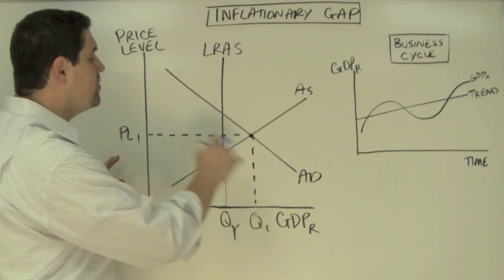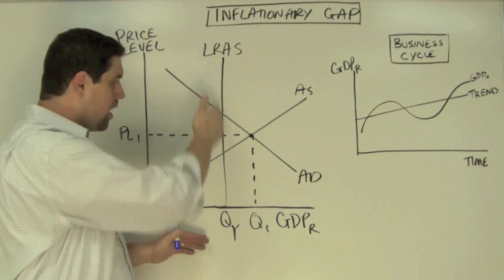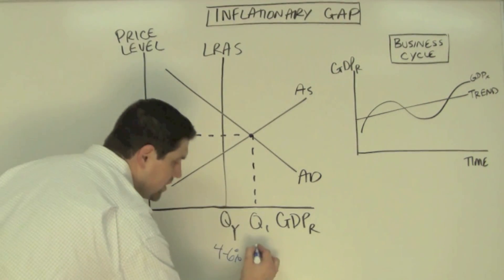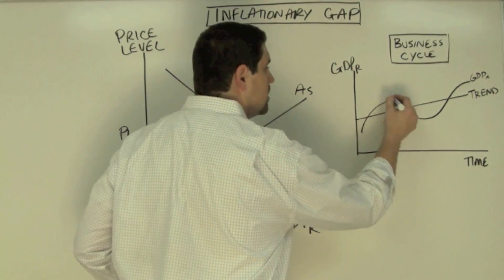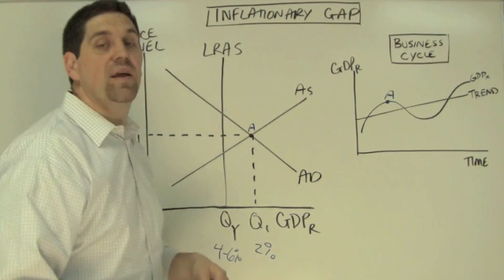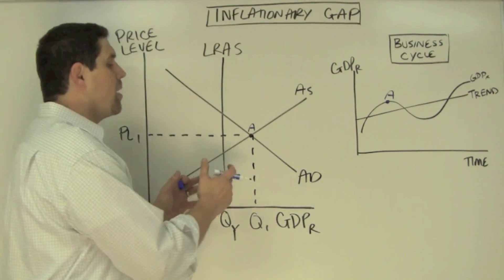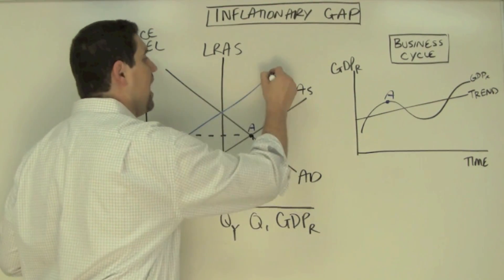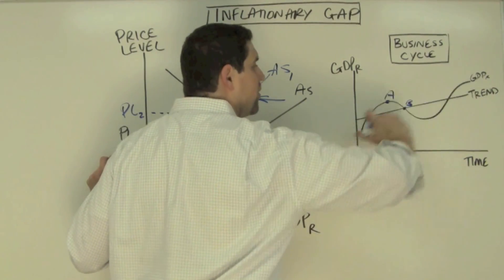Macro Unit 3, Question 8: Inflationary Gap and the Long Run